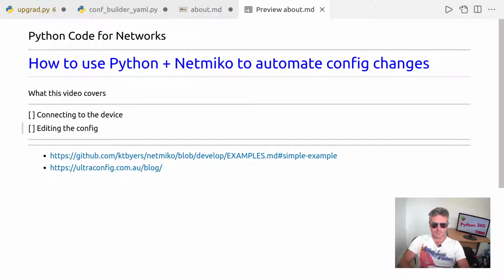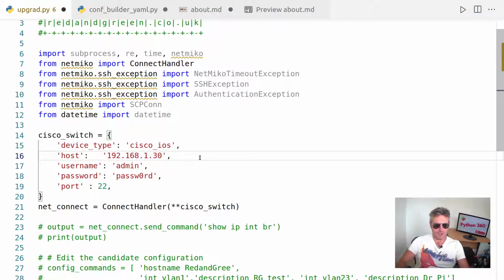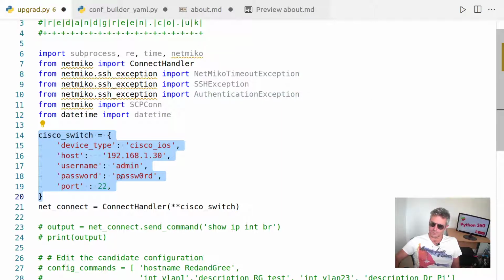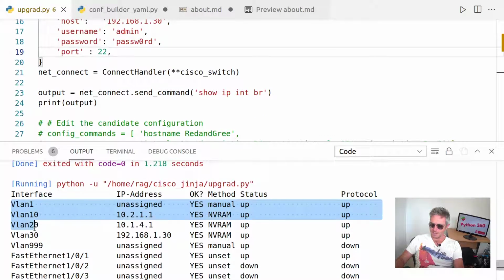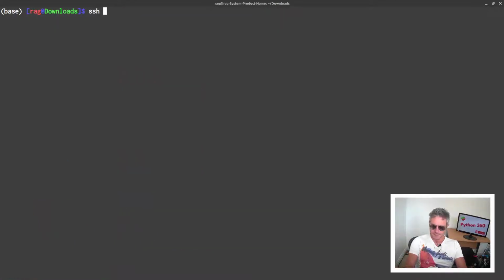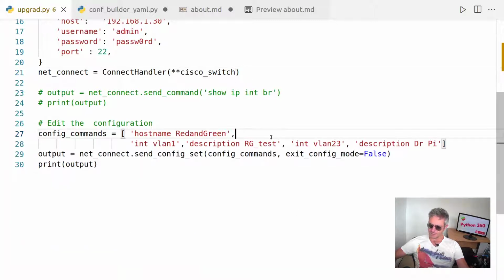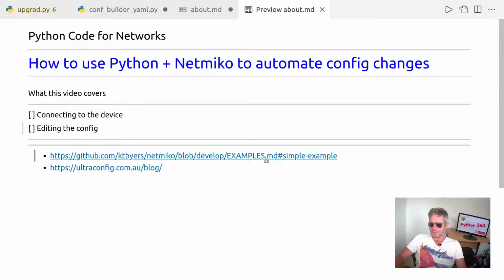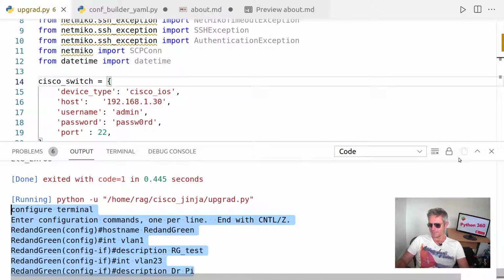Network Automation | Python and Netmiko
Python script using Netmiko library for configuring network devices.
We edit the config on a Cisco Layer 3 Switch (using real Cisco IOS) and verify that the changes have been made.  Using REAL hardware is a more robust way of checking you code due to potential issues with ssh that you perhaps would not encounter if you use GNS3 or similar.